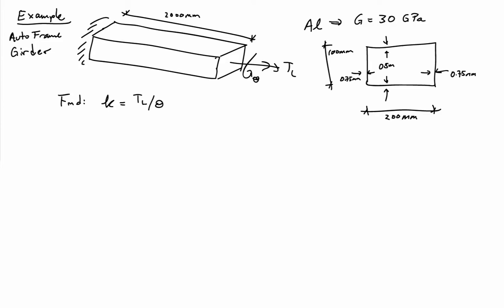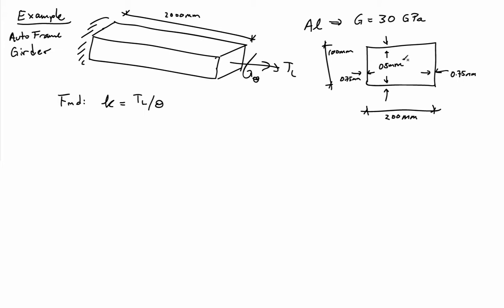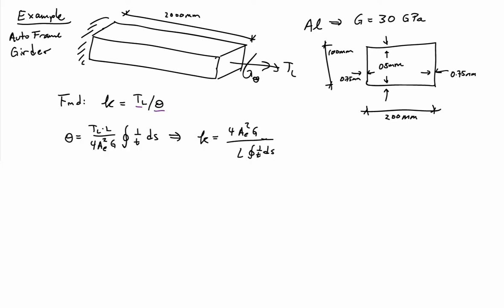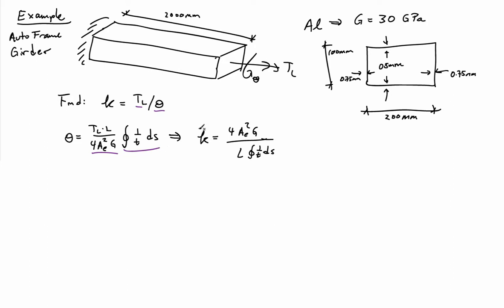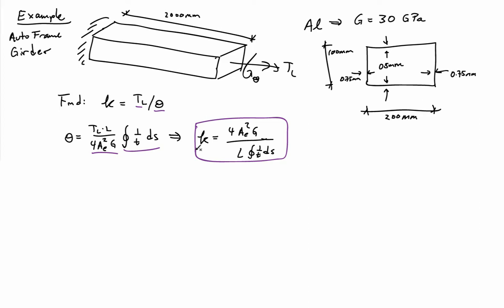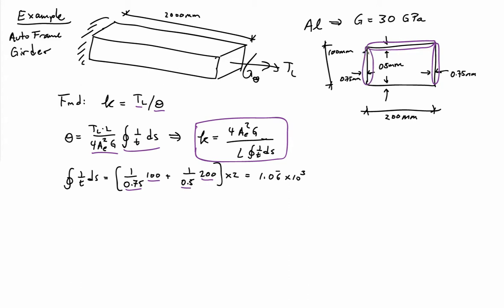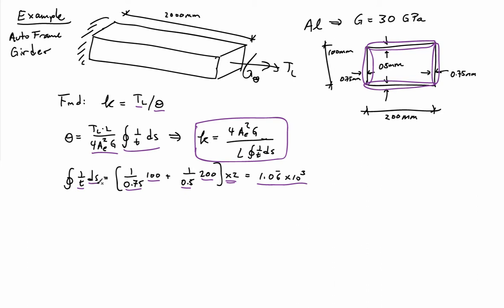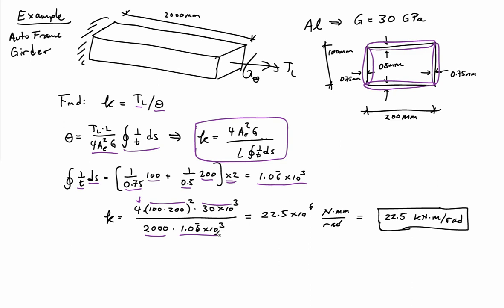(23C) Example - Stiffness of a thin-walled tube in torsion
Example determination of the stiffness of a thin-walled tube in torsion